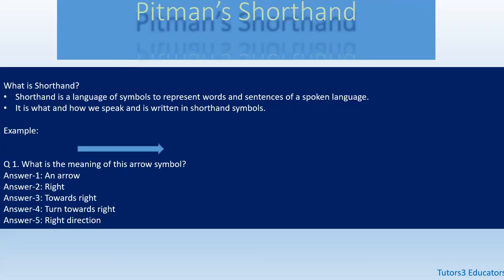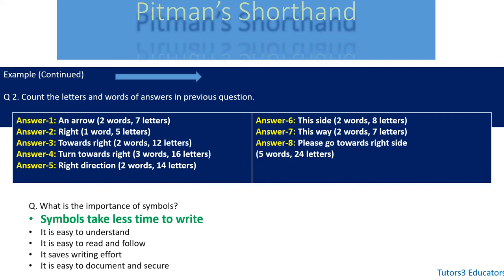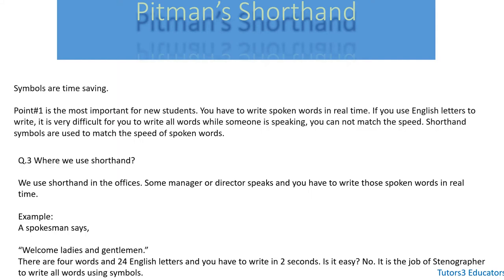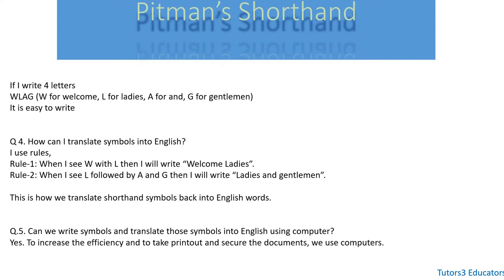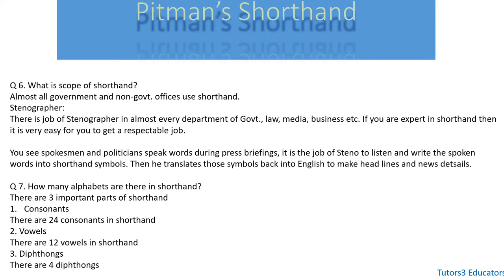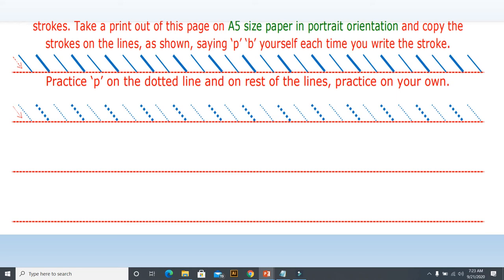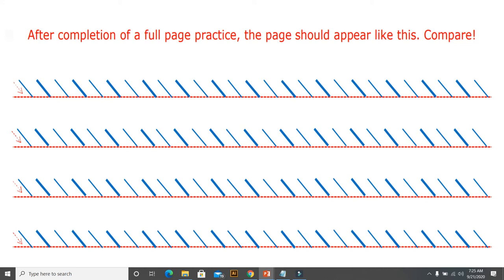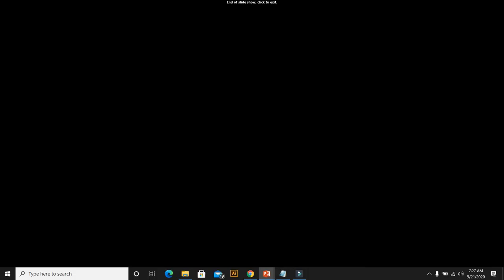Lecture 1 Lesson 1A Pitman's Shorthand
This video contains lesson-1A of Pitman shorthand. The consonants discussed are p,b,t,d,chay,jay,kay,gay. Stenography.